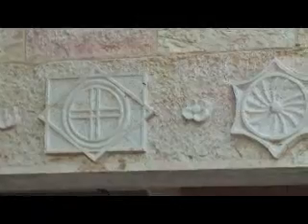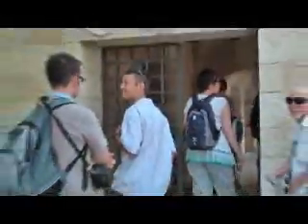Loaves and Fishes